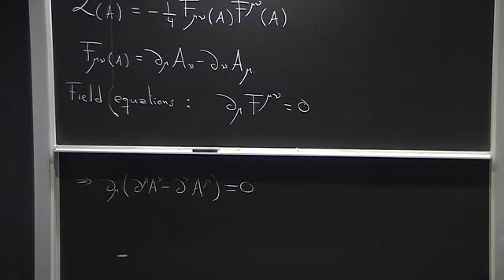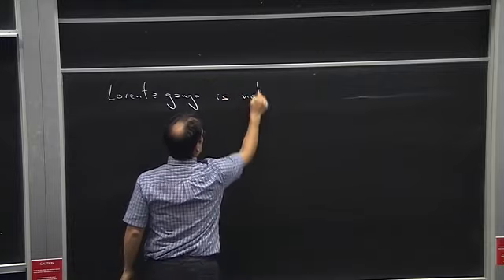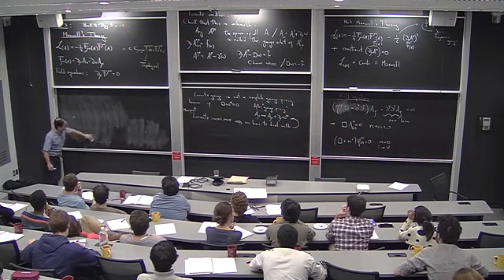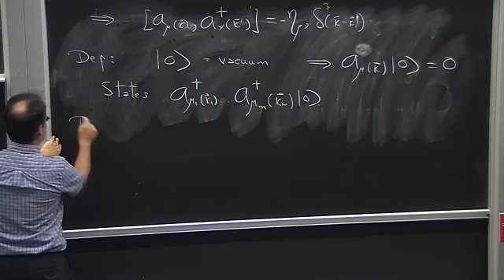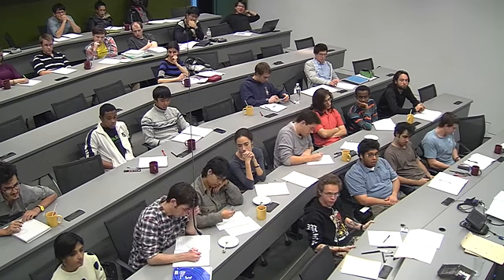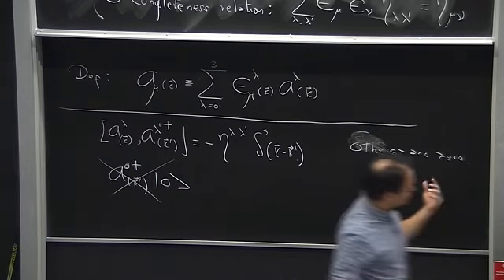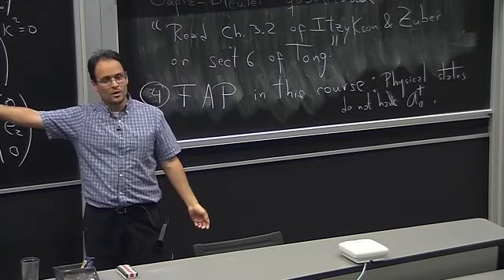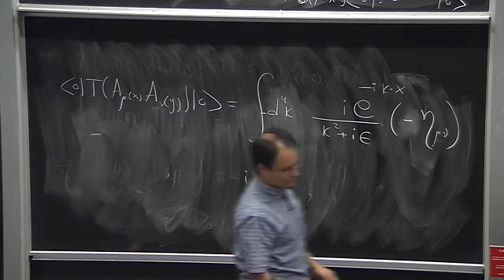Freddy Cachazo Quantum Field Theory I Lecture 9